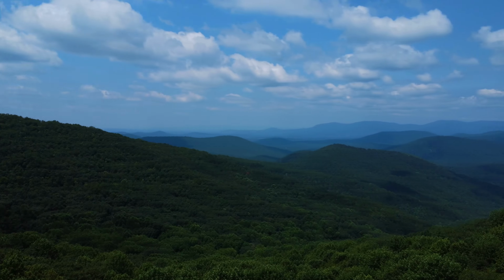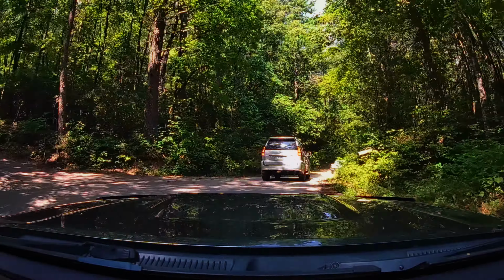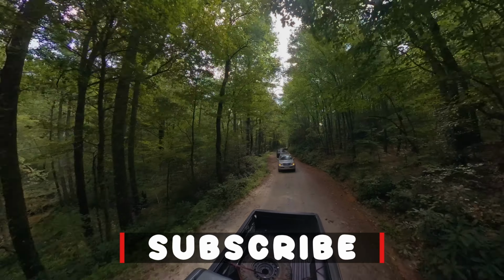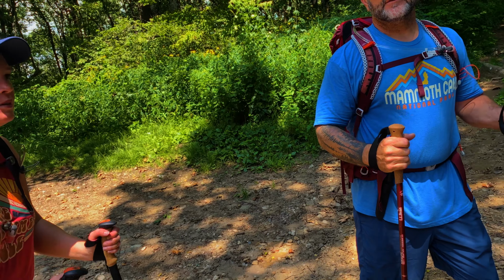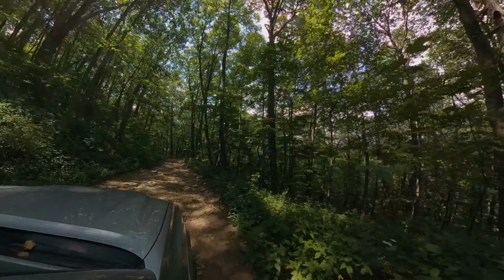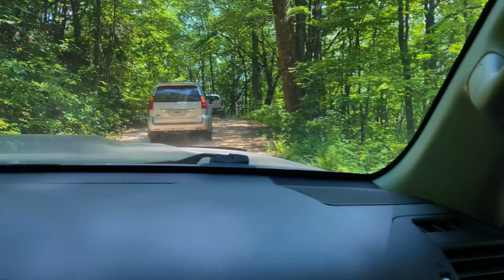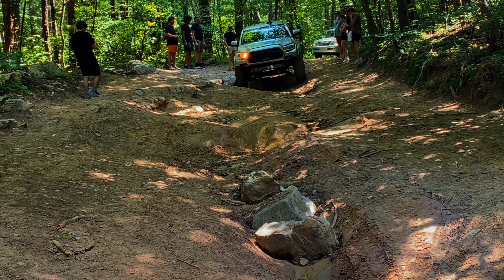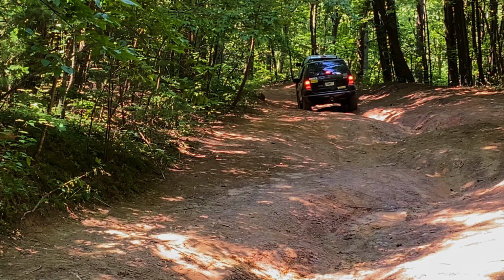NIMBLEWILL GAP OHV ROAD | End to End POV 4K | Dawsonville, GA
My friends and I drove to Dawsonville GA to drive the famous Nimblewill Gap OHV off-road trail.  This video shows an end to end POV of us driving up and down Nimblewill Gap OHV Road, including crossing over the world famous Appalachian Trail.   I was in my 2019 Toyota 4Runner TRD Pro but along for the ride were also a Toyota Tacoma, Mercedes ML320, Mercedes ML350, Mercedes ML550, Lexus GX570 and another Toyota 4Runner SR5.

Special thanks to all that went on this trail ride!!

How I film my videos:
DJI Pocket 2 Creator Combo
DJI Pocket 2 Charging Case
DJI Mic (2 TX + 1 RX + Charging Case)
Insta360 X3 - Waterproof 360 Action Camera
Insta360 114cm Invisible Selfie Stick
insta360 X3 Sticky Lens Guards
Insta360 X3 Utility Frame

Attribution: elevenlabs.io